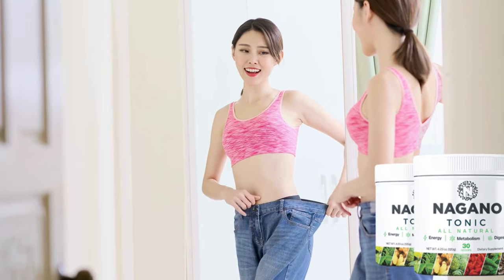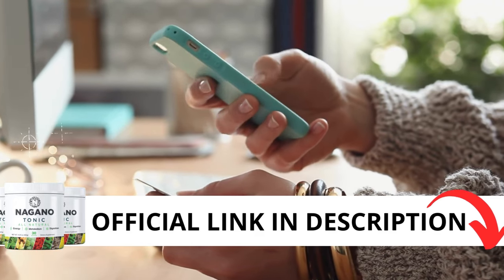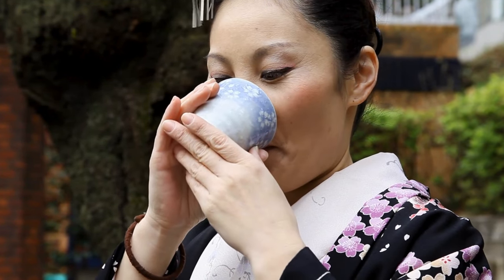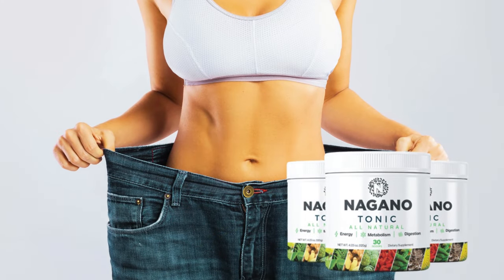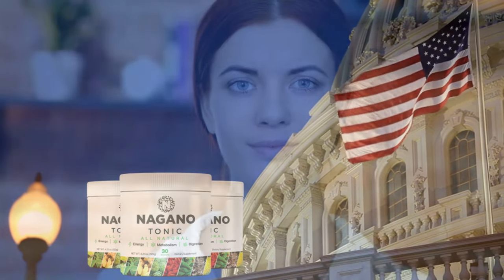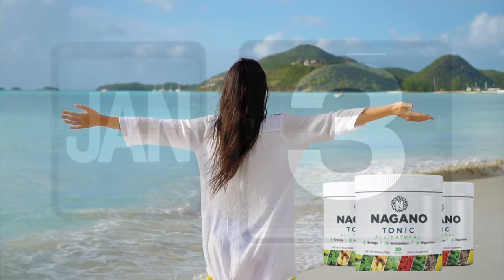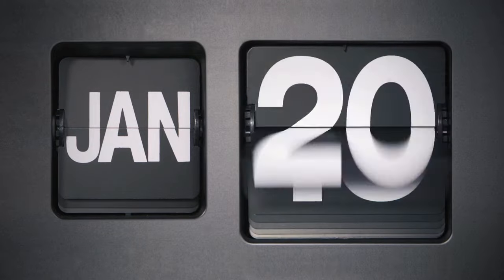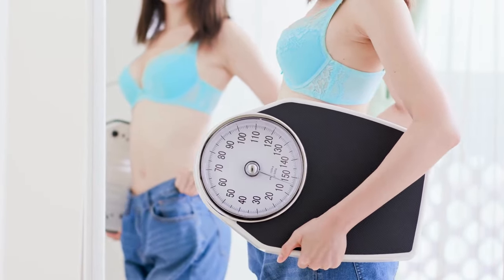NAGANO TONIC (❌⚠️NEW ALERT❌⚠️) NAGANO TONIC REVIEWS – NAGANO LEAN BODY TONIC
Nagano Tonic is a health supplement focused on natural weight loss, improving metabolism, regulating blood sugar and promoting digestive health. Its unique formulation includes several key ingredients that work together to provide a holistic approach to weight management and overall well-being: 1. **Ashwagandha**: Known for its adaptogenic properties, ashwagandha helps reduce stress-induced cravings and supports balanced cortisol levels. This can help prevent weight gain associated with chronic stress and improve mood.

✅ DOES NAGANO TONIC REALLY WORK?
What you need to know is that Nagano Tonic is designed to support wellness and vitality through a combination of natural ingredients that may enhance energy levels and overall well-being. Many users have reported great results, but remember, each body is different, so give it time to see how it works for you.

✅ HOW TO USE NAGANO TONIC
For the best results, take the supplement as directed, typically two capsules a day. This ensures you get the maximum benefit from its unique blend of ingredients.

✅ NAGANO TONIC SIDE EFFECTS
Nagano Tonic is made from natural ingredients and is generally well-tolerated. However, if you have any concerns or pre-existing conditions, it's always best to consult your healthcare provider before starting any new supplement.

✅ NAGANO TONIC BENEFITS
Users have reported various benefits from Nagano Tonic, including increased energy, better mood, and overall improved wellness. The natural ingredients work together to support your body's vitality.

00:00  NAGANO TONIC REVIEW
00:10 NAGANO TONIC THE TRUTH
00:55 NAGANO TONIC WARNING
01:25 DOES NAGANO TONIC REALLY WORK?
01:52 NAGANO TONIC REVIEWS
02:10 NAGANO TONIC HONEST REVIEW
02:19 NAGANO TONIC INGREDIENTS